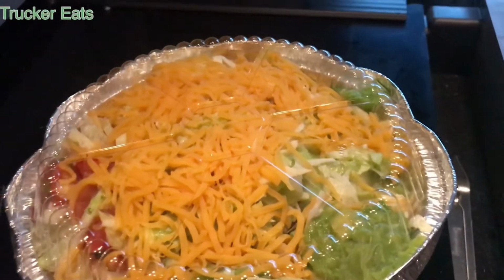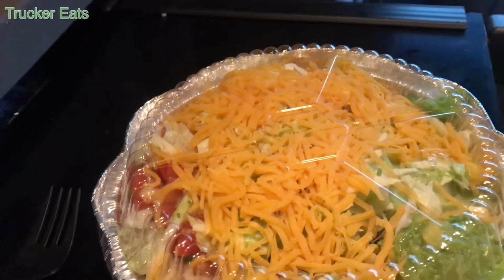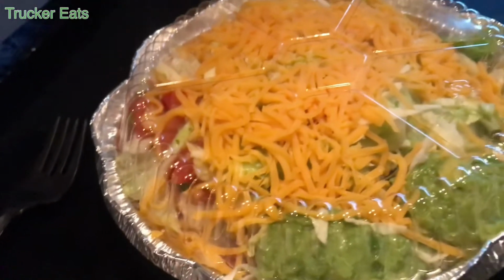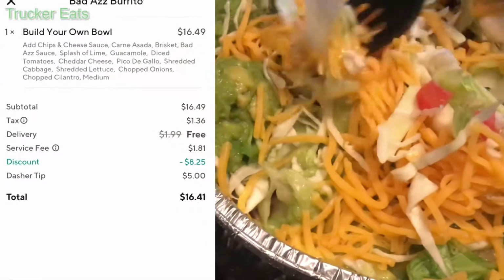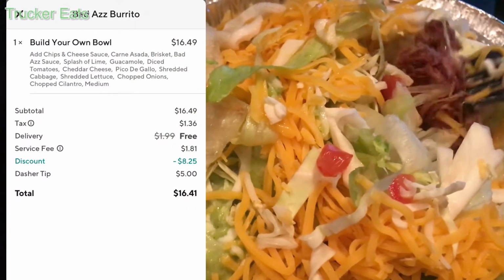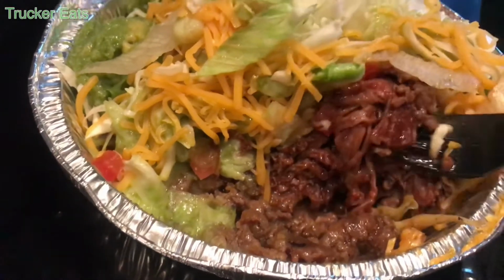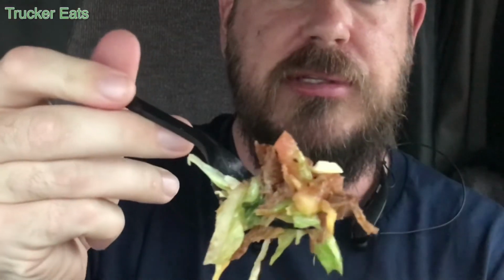BAD AZZ BURRITOS Keto Bowl (2020) Eating Keto on the Road Food Review Video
BAD AZZ BURRITOS (2020) Keto
Eating healthy and Keto on the road.
Today I review Bad Azz burritos in Ft Worth Texas.